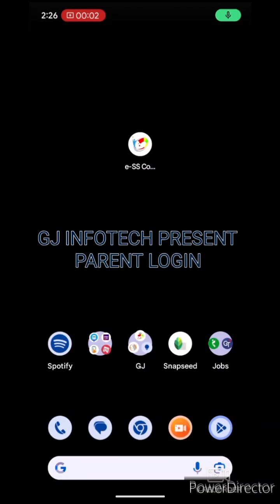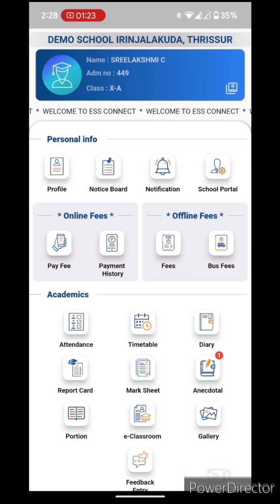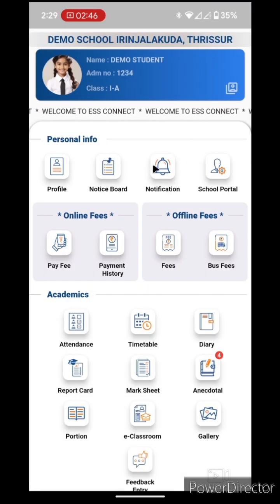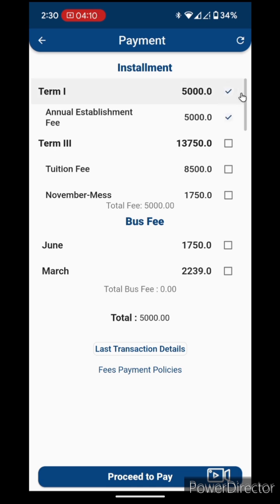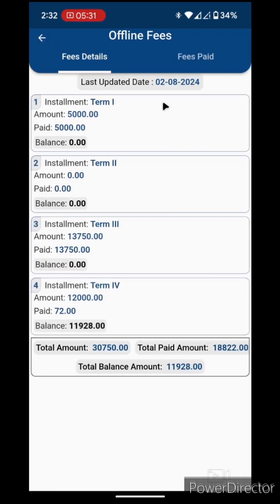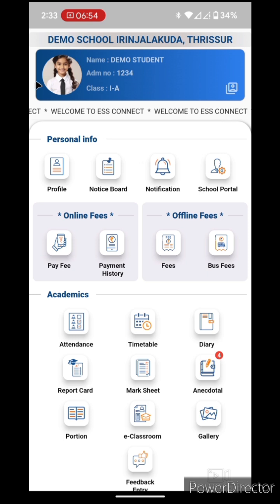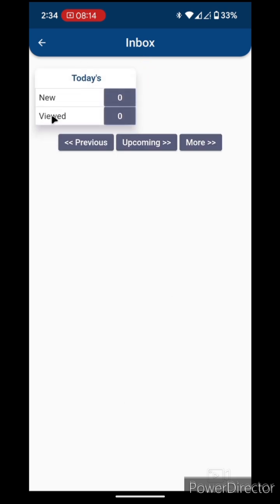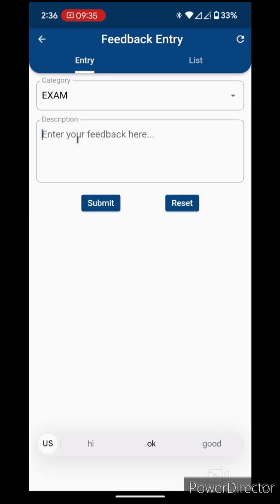12 September 2025